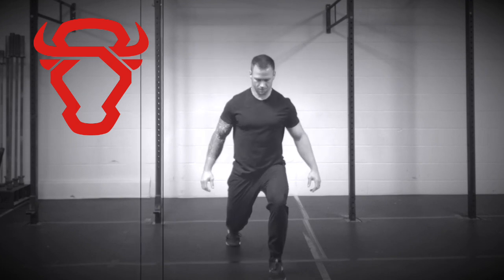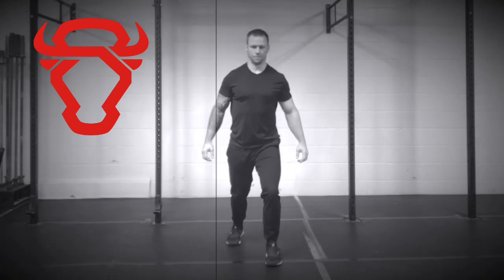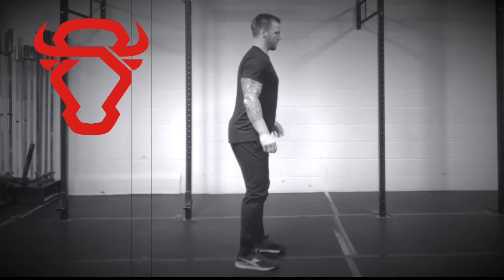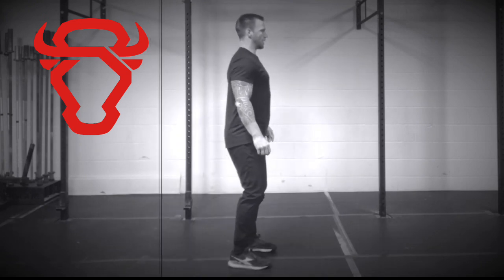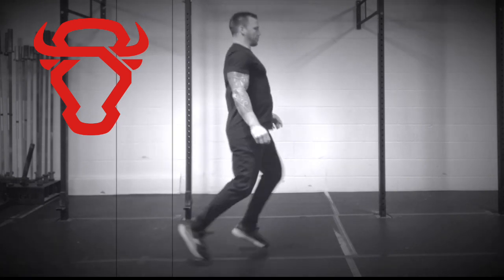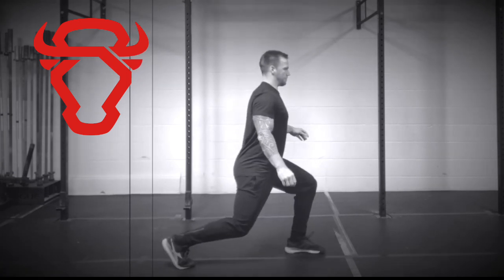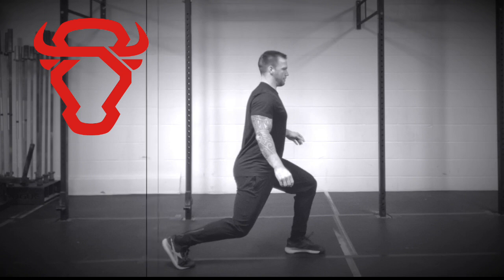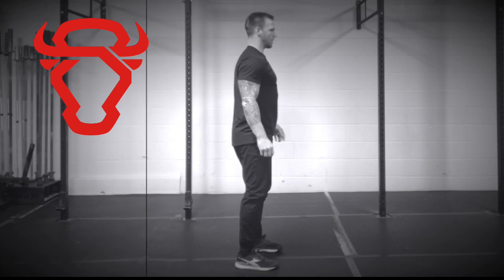Jerk Footwork Drill